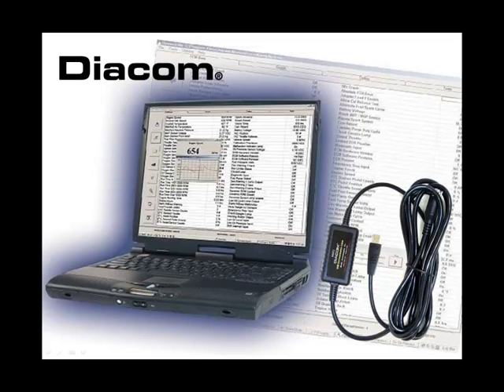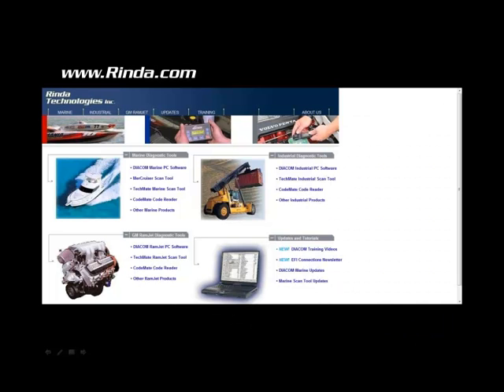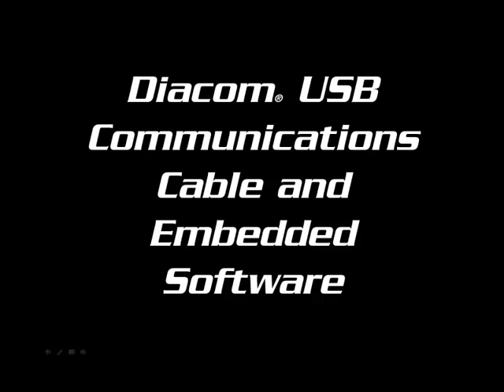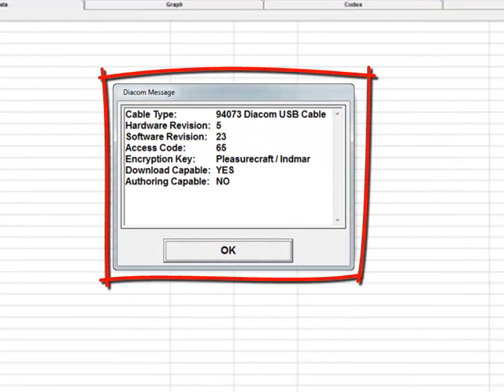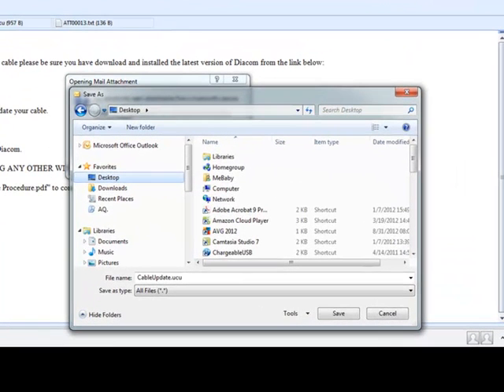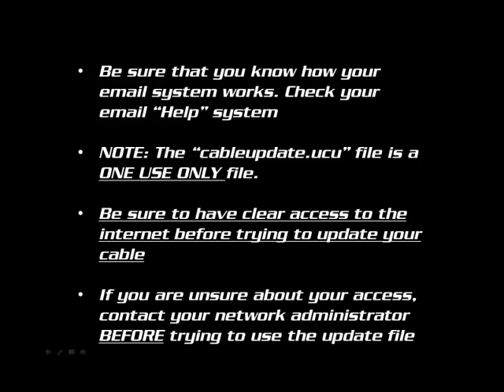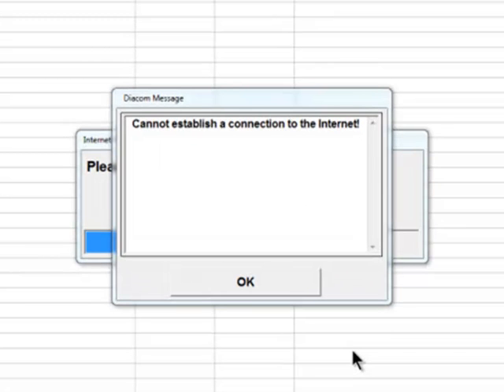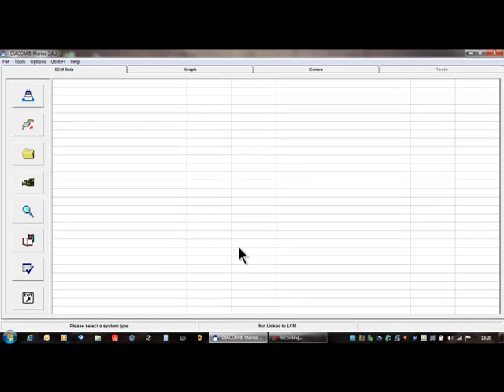Diacom Marine cable information and software updates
Diacom USB communication cable information and software updates

Follow along as veteran marine trainer Bill Sprague takes you step-by-step through key aspects of the Diacom diagnostic program.